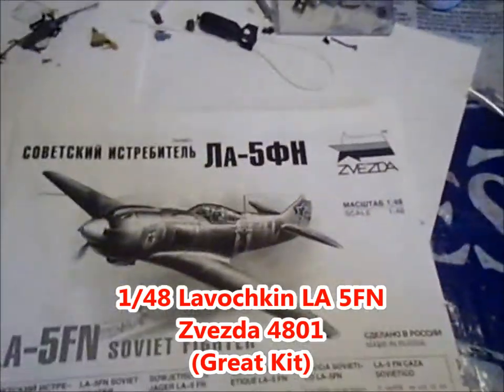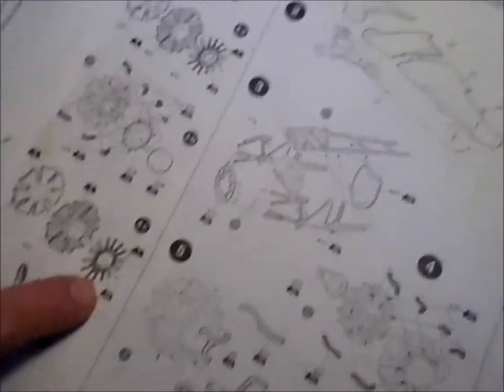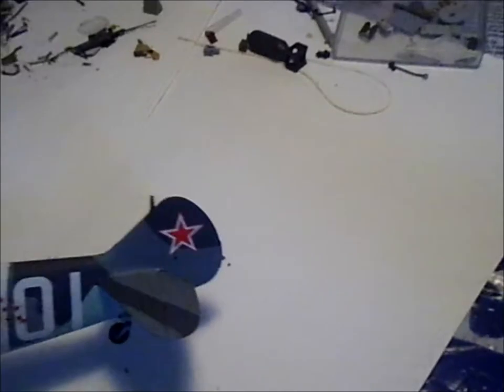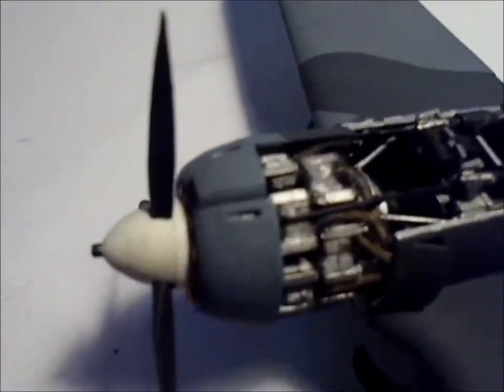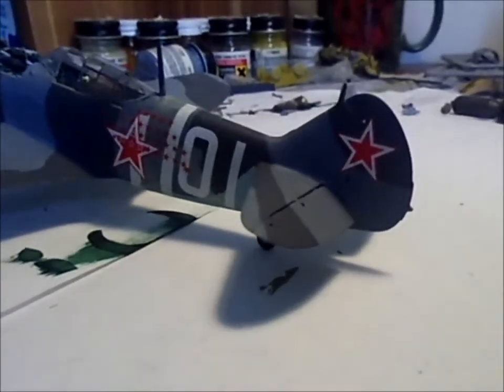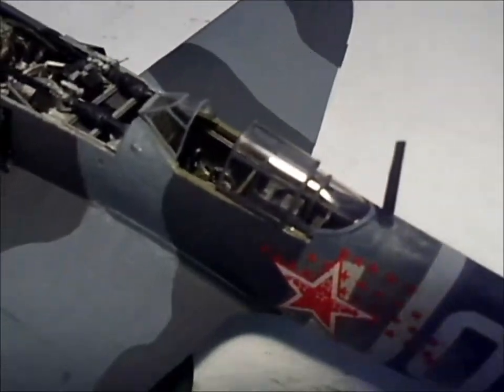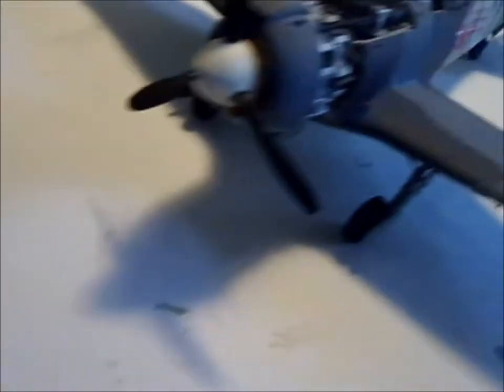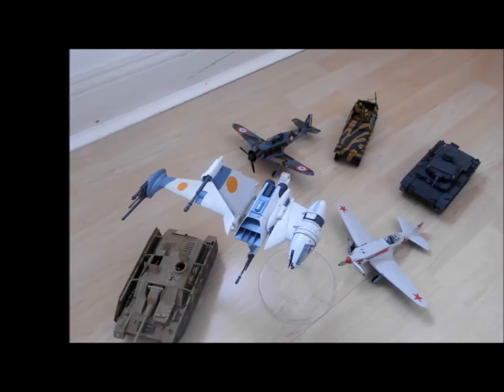Built Review of the Zvezda Lavochkin LA 5FN Model Kit in 1/48 Scale.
This was a very good model kit I thought.  I also a have a Tiger I, Panther, and PE 2 from Zvezda to build, these newer kits from them are pretty good I think.  A bit about the aircraft.  It was built in 1942 and was a further development of the LaGG 3, it was one of the first Soviet fighters with a Radial engine, using a powerful Shevetov ASh 82 radial engine, which can be seen with good detail on this kit. It could go toe to toe with Germany's best fighters, like the FW 190.  It carried two 20 mm Cannon and could be armed with two 220 lbs (100 kg) bombs as well.